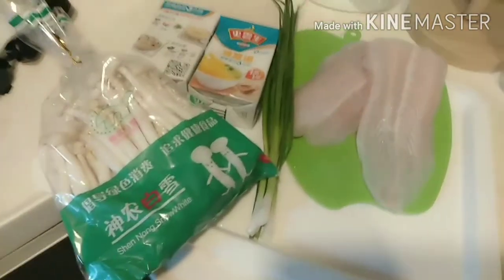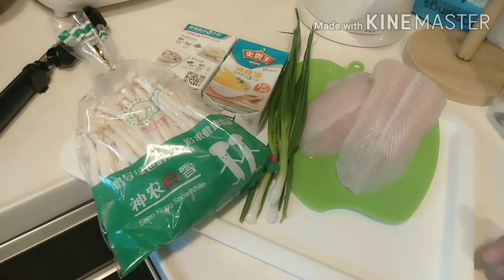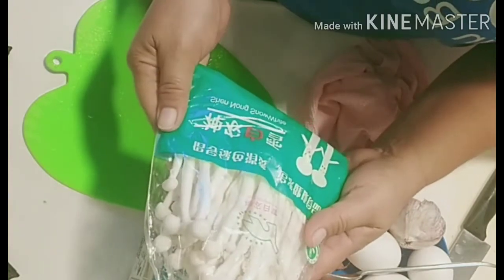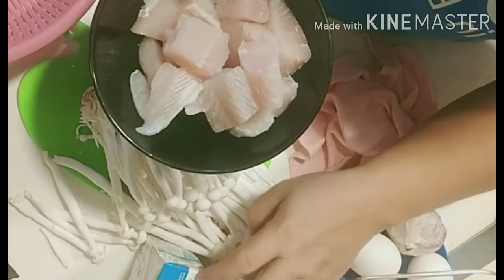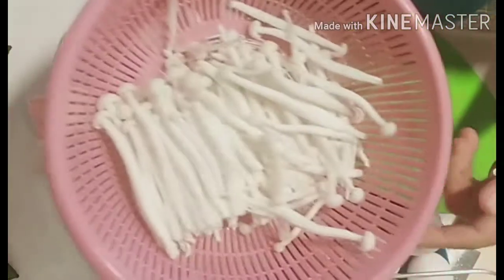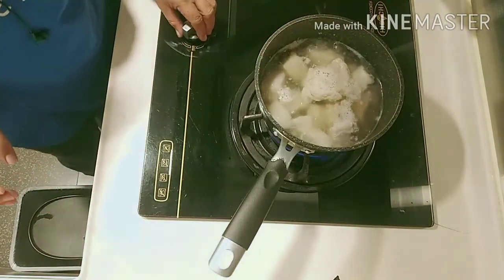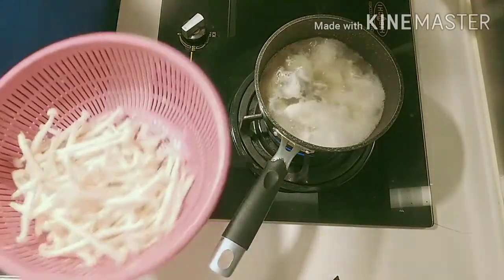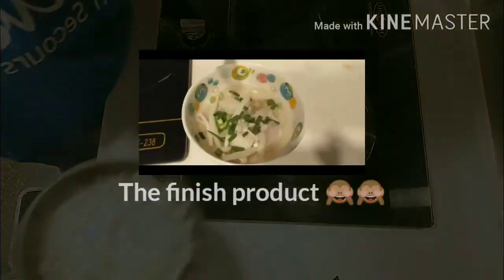Easy, Affordable & Fast to Cook/ Cod Fish Mushrooms W/ Chicken Stock Soup/ Chinese Recipes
Travel at Hongkong, Showing beautiful views of HK, Showing a simple life of OFW at HK, Cooking simple Chinese Recipes Mk Show Tv love3x